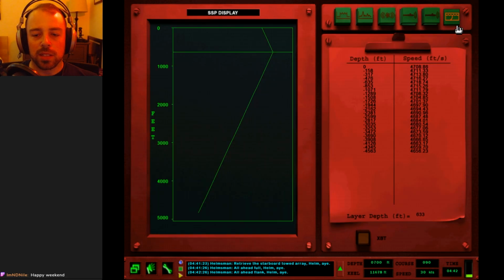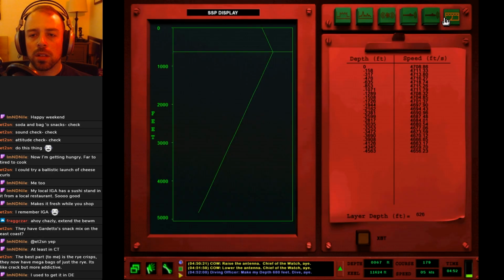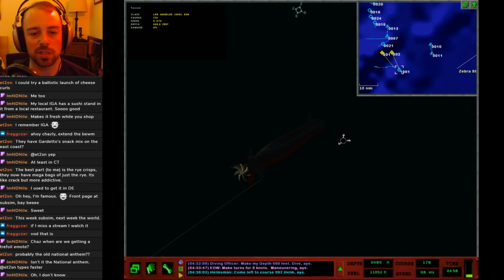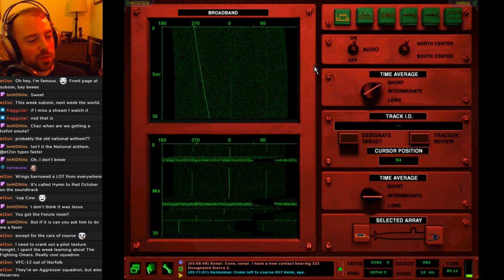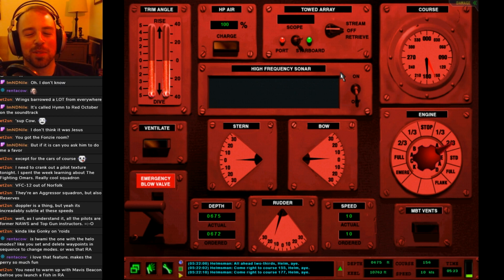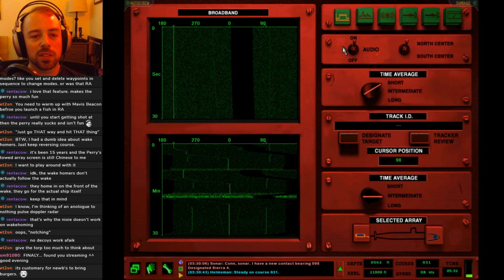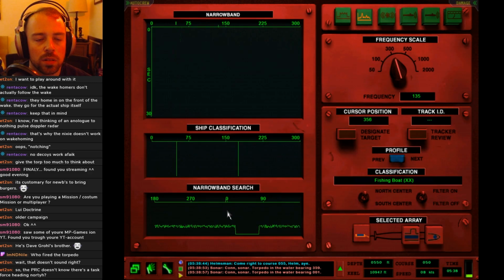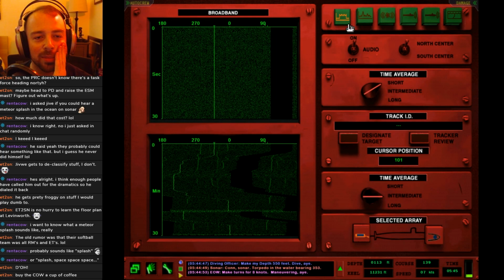Dangerous Waters Liu Doctrine (47) Mobile Minefield *688(I)*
We press on with our escort and get a whiff of something.